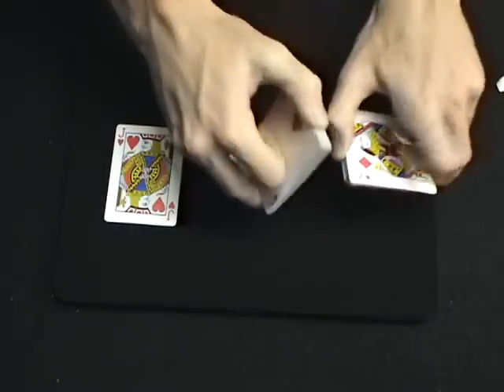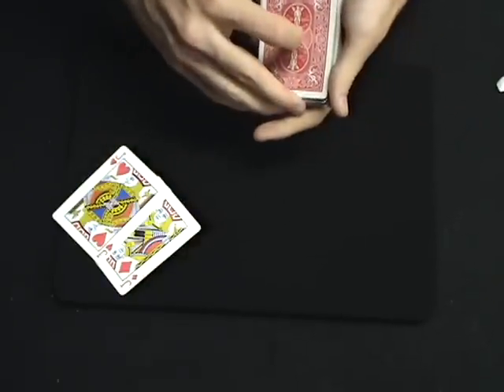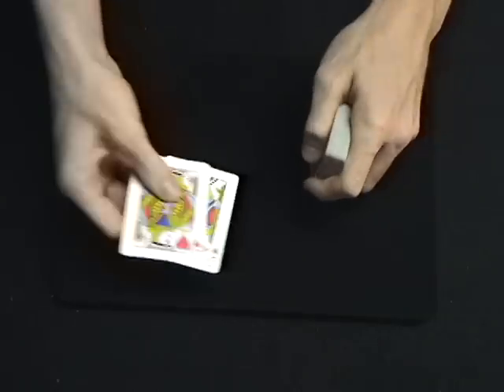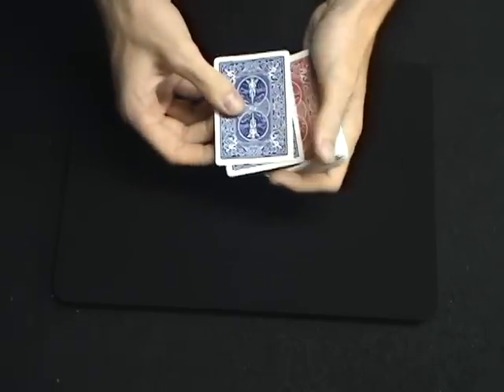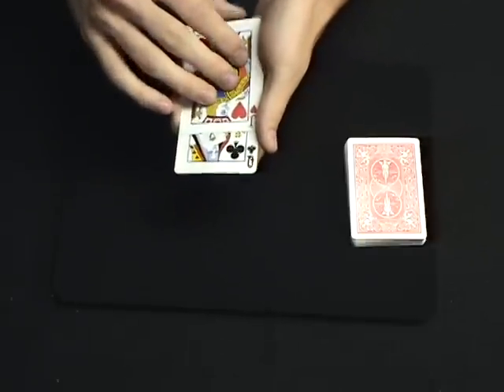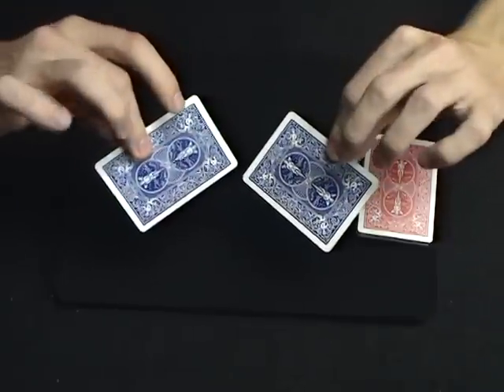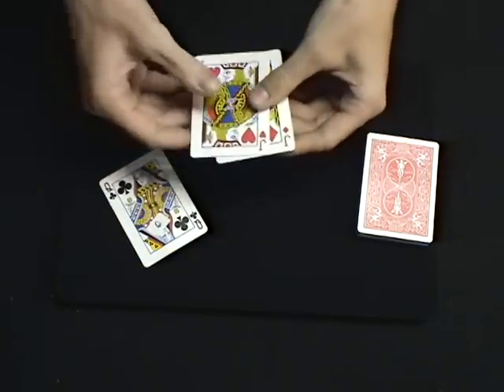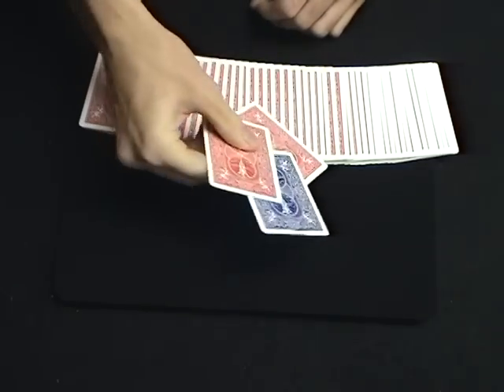MISM Competition Winner : Invisible Sandwich : by Judson Greene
This is a sandwich routine using a whole new method.  It gets great reactions and has some great magical moments.